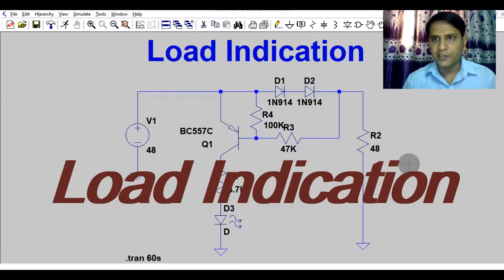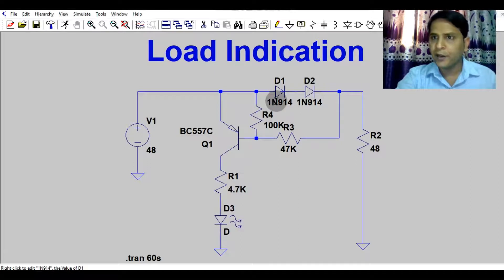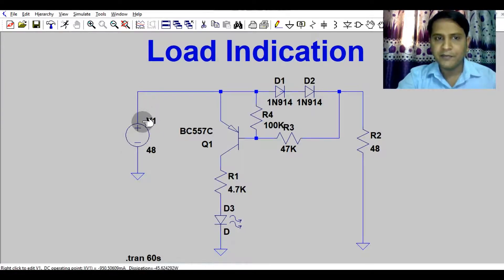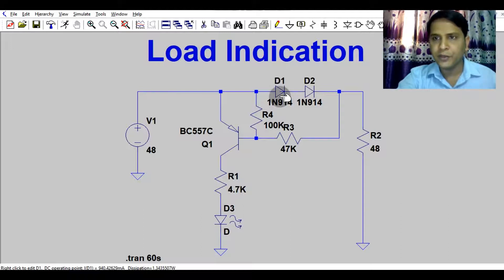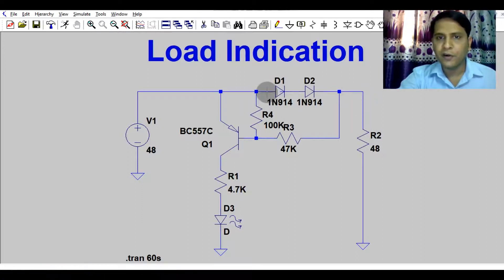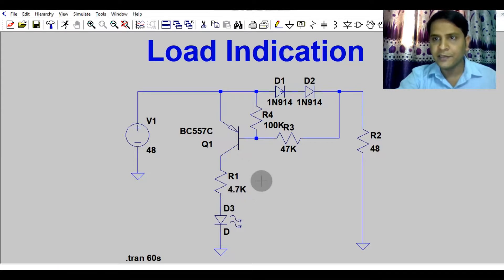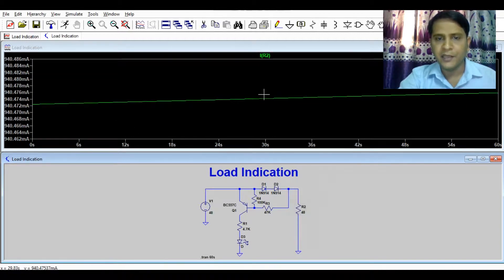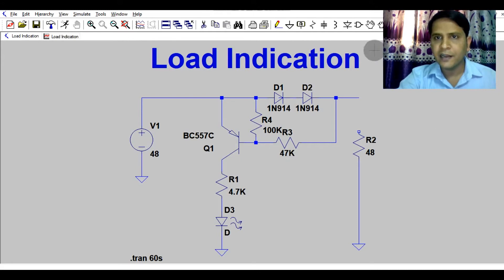LTSpice SMPS Load Indication Circuit Simulation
Load Indication Circuit Design and Simulation using ltspice

Warning: There is marginal error in the design the Diode D1 and D2 is 1N914 are not rated for 1A ass explained in the design video. You must be careful while building your own design and choose proper components rating based on application.
This simulation will give you basic circuit understanding and idea.